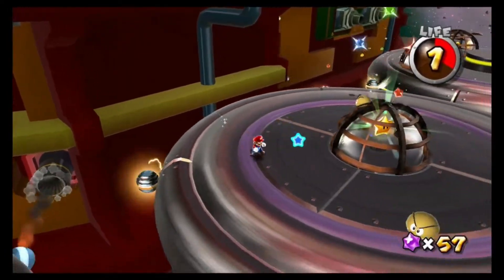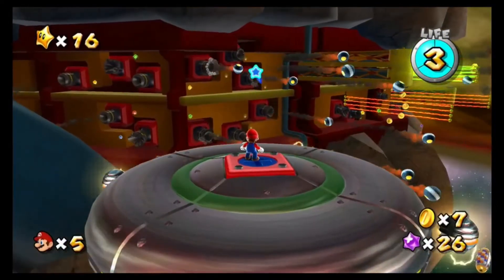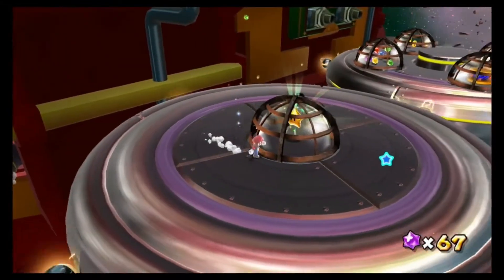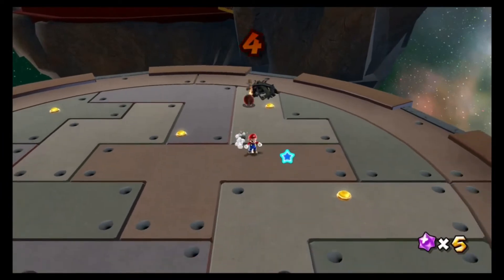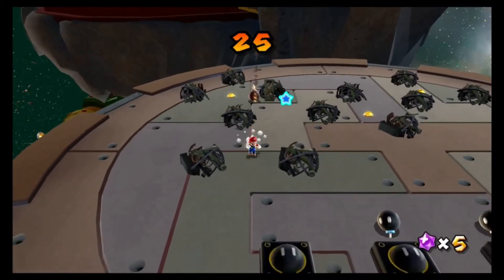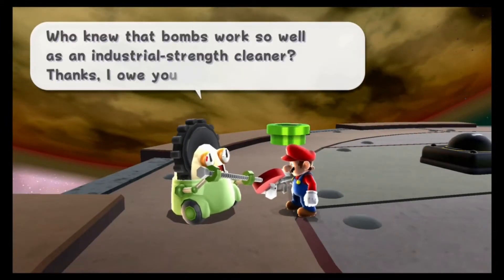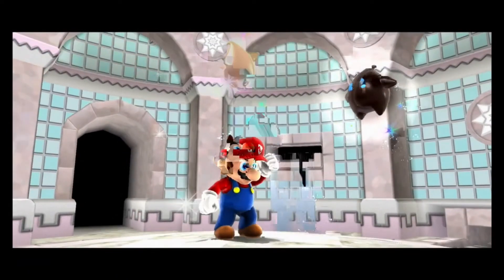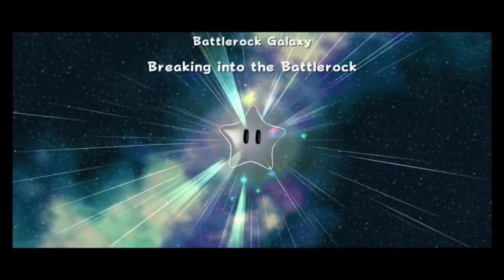Super Mario Galaxy (Here at last!)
The hype is real! This game was missing from my childhood and now I finally get to experience it on my Switch.